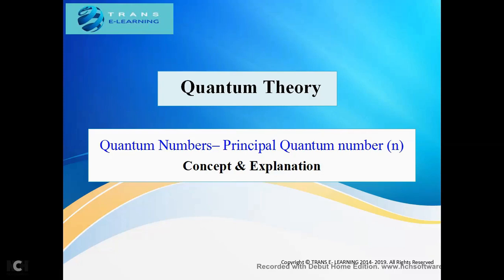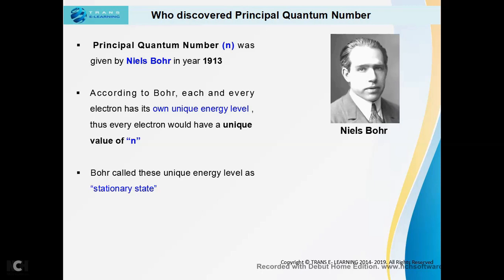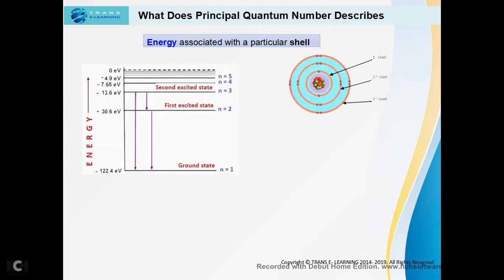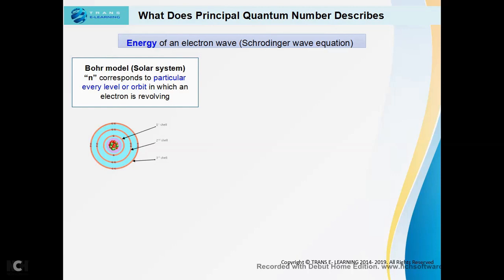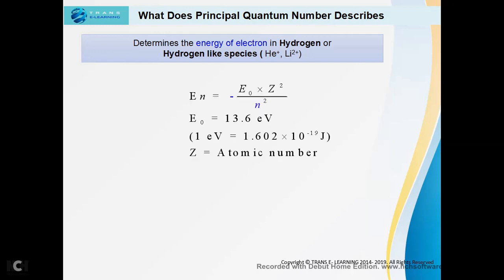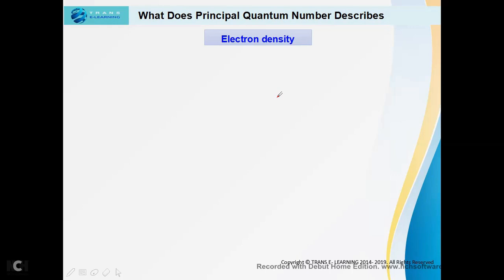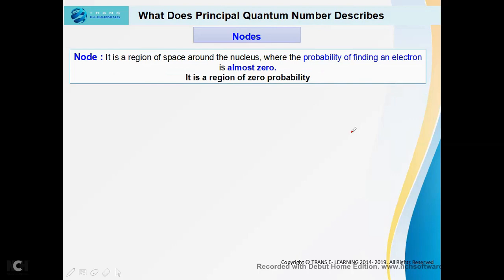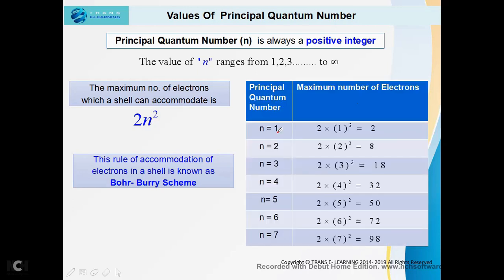PRINCIPAL QUANTUM NUMBER : WHAT DOES IT DESCRIBE OR DESIGNATE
This video explains all about Principal Quantum Number
This video gives answer to the following questions:

1) What Is Principal Quantum Number and How It Is Denoted

2) Who discovered Principal Quantum Number

3) What Does Principal Quantum Number Describes

(a) Main energy level, shell in which the electron in an atom is present

(b) Energy associated with a particular shell

(d) Determines the energy of electron in Hydrogen or
Hydrogen like species ( He+, Li2+)

(e) Size of an Orbital    (Cloud Size)

(f) Electron density

(g) Nodes

(h) Values Of  Principal Quantum Number